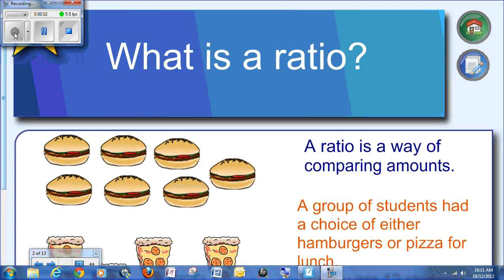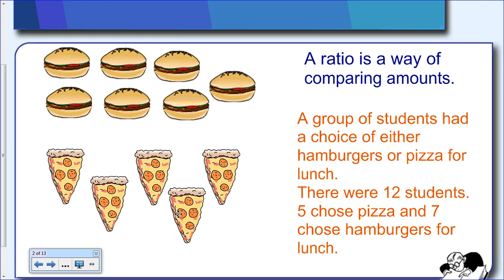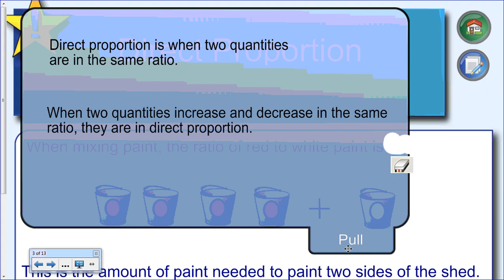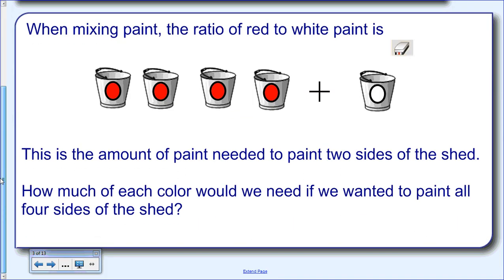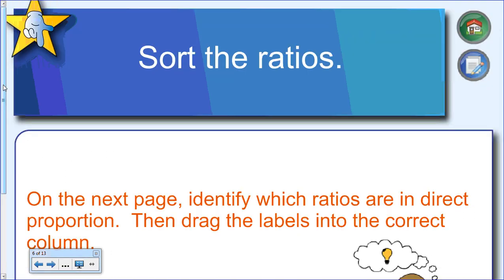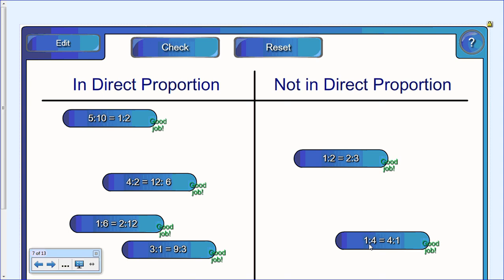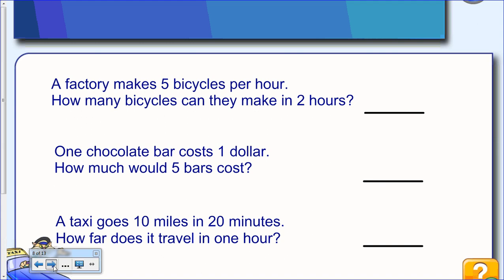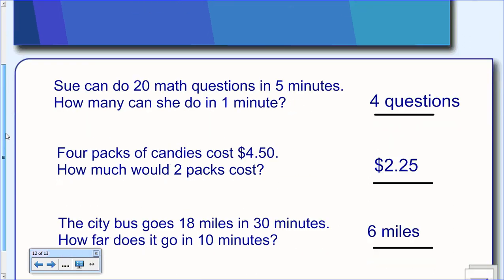December10 1017 Ratios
Class Video as reference - Start ratios/fractions